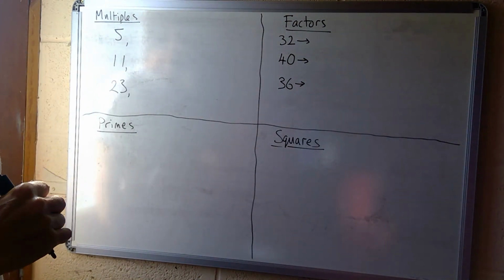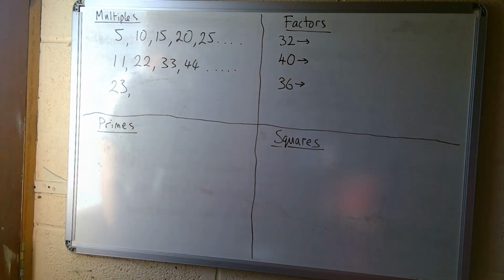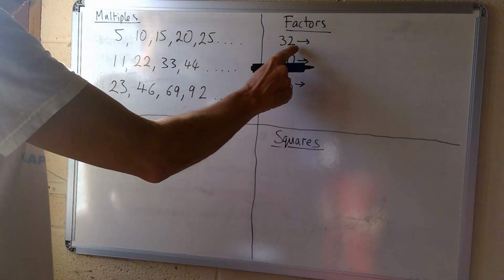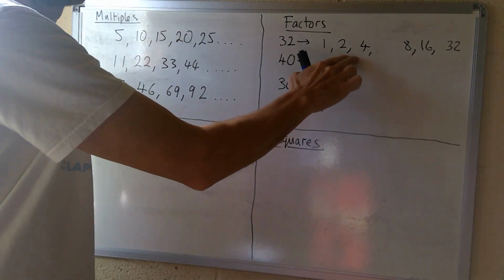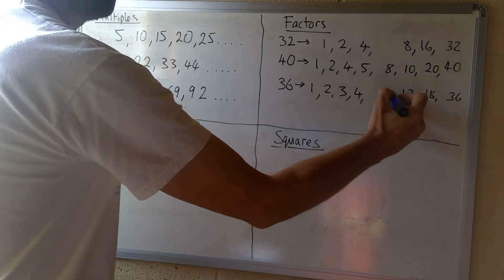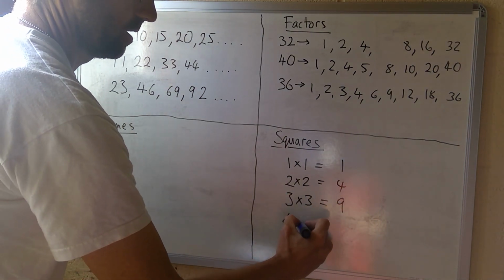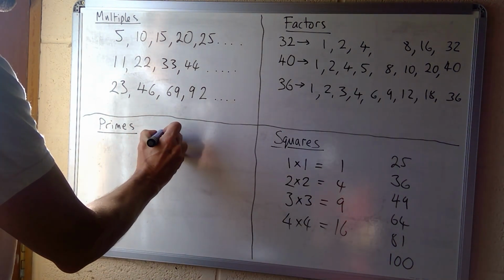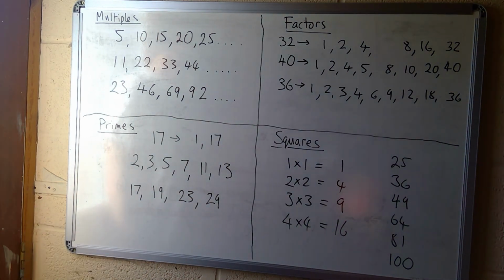Multiples, factors, primes and squares